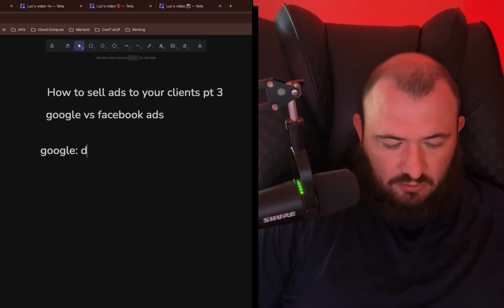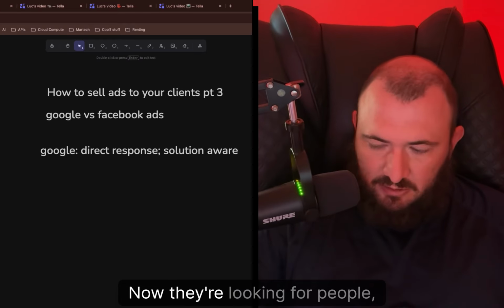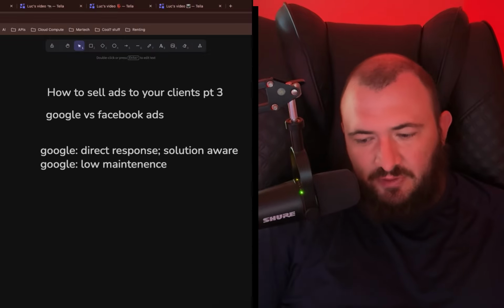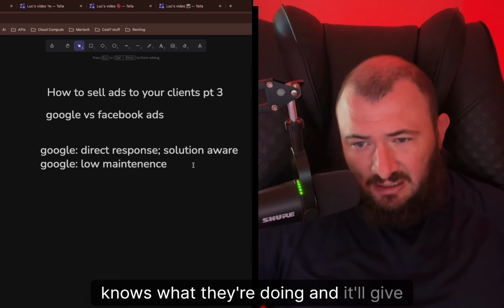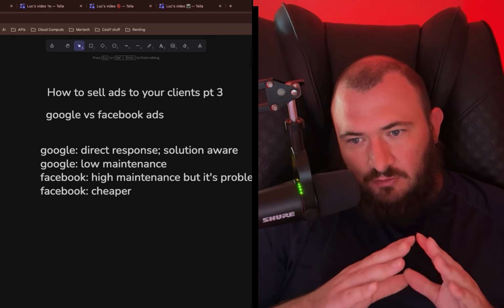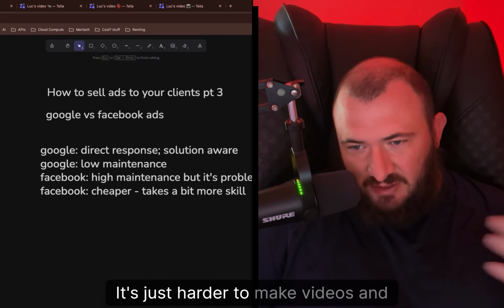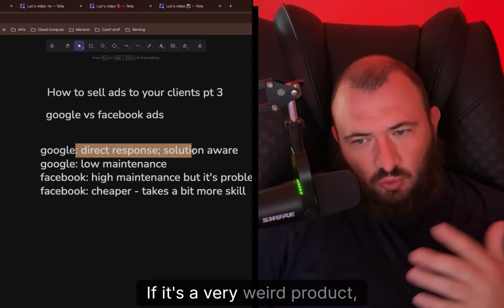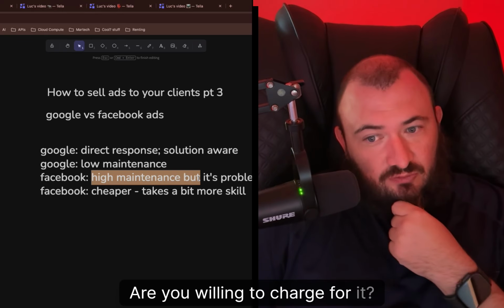Google Ads vs Facebook Ads Which to Choose for Clients Pt 3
Bring the account. I’ll help you find what’s wrong and decide what to do next.